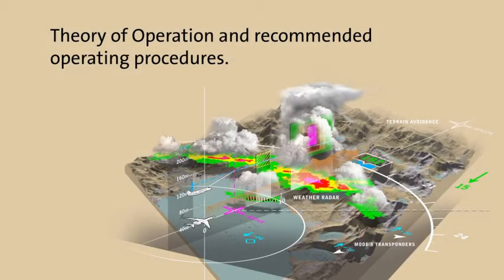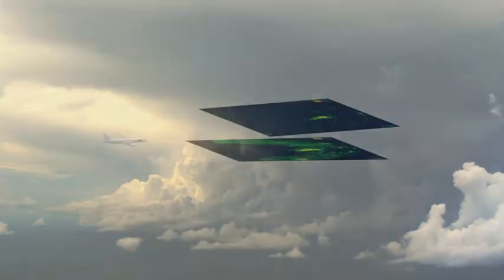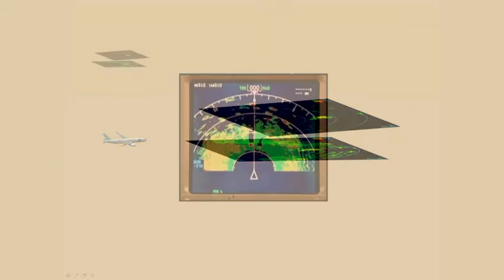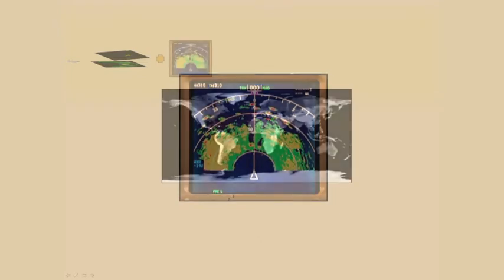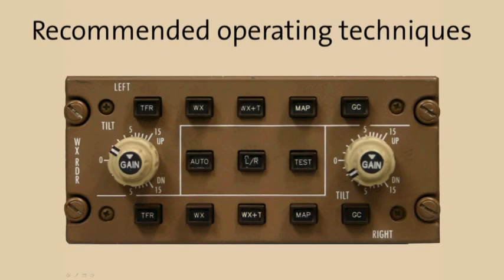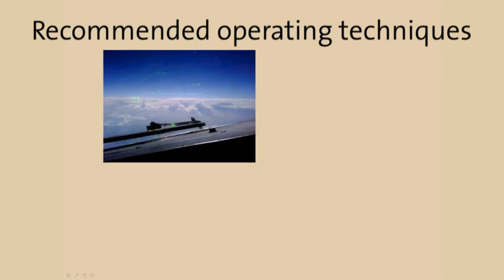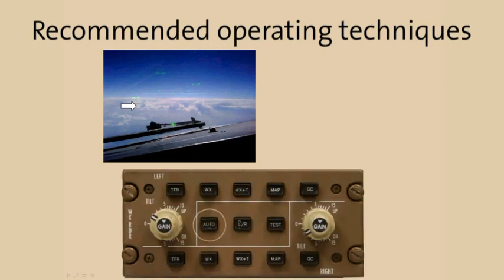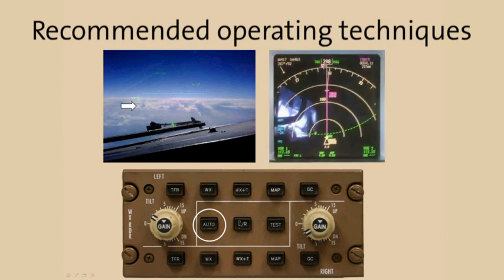Multiscan Radar CBT